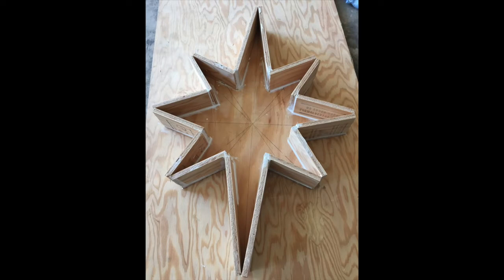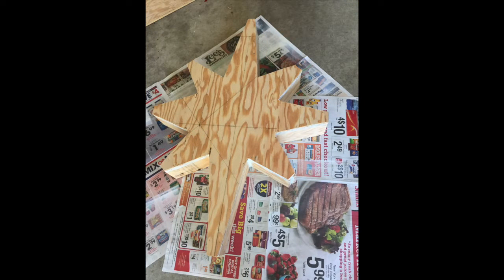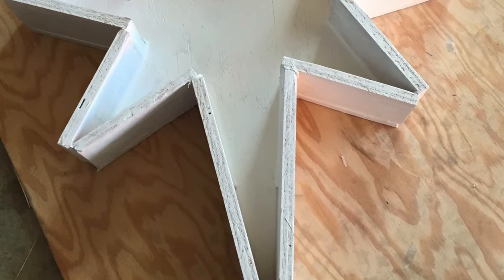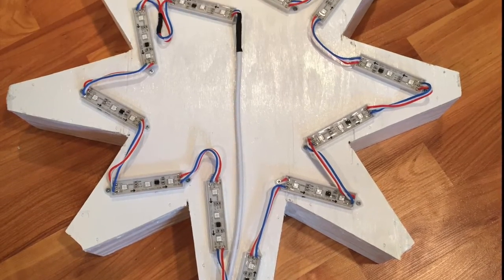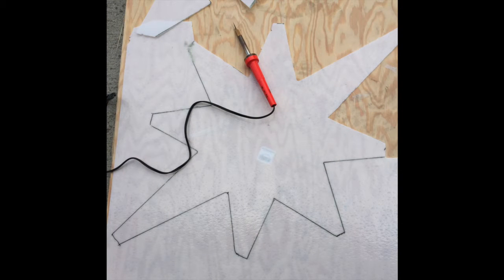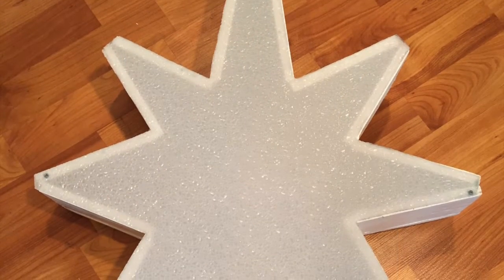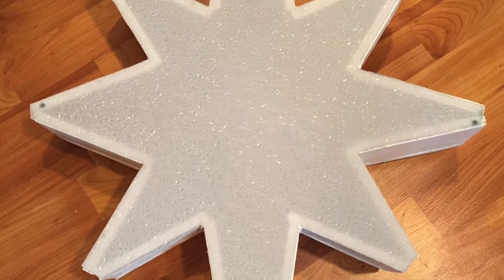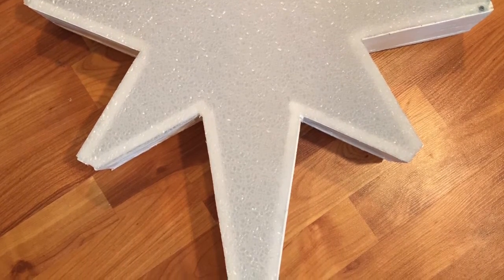DIY LED North Star build instructions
A brief video showing how I built my LED North Star and a small sequence featuring it. It is constructed of plywood with a light panel diffuser in front. It has a total of 40 RGB LED modules (28 inside and 12 on the back).